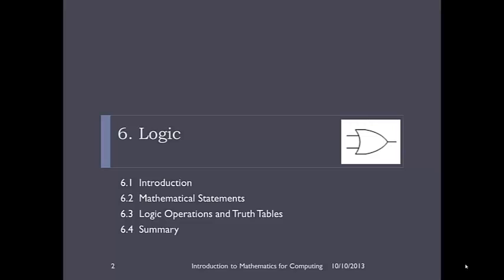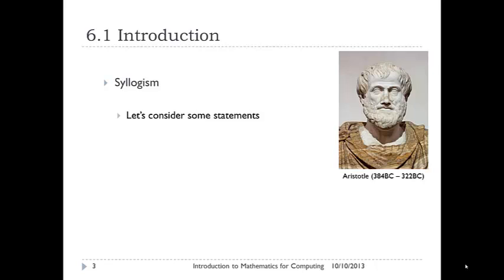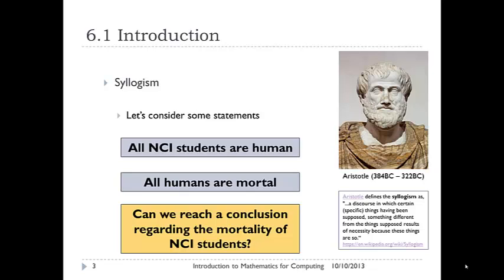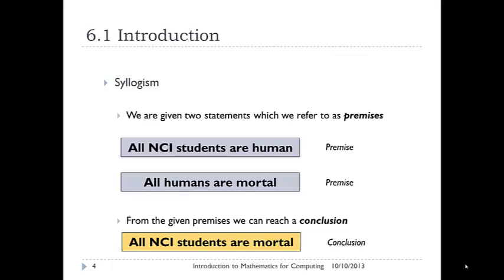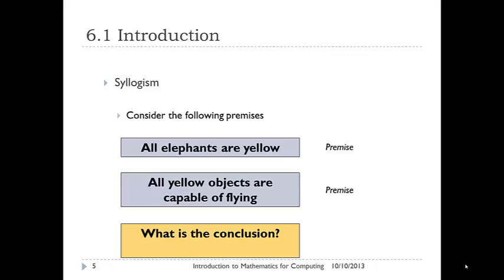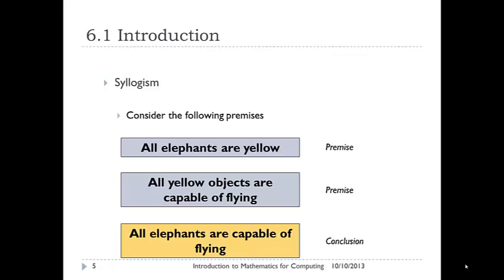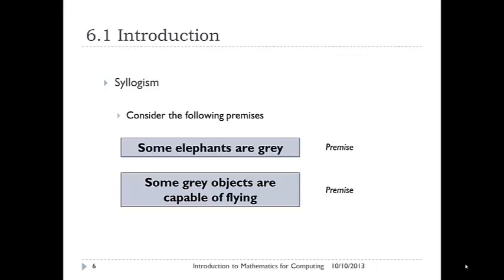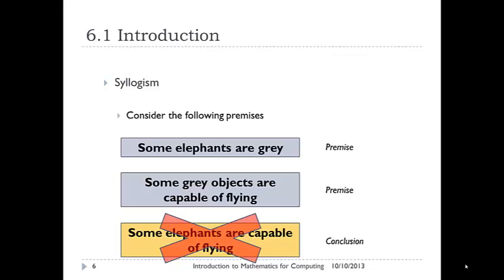IM4C Video Lesson 6.1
Logic I